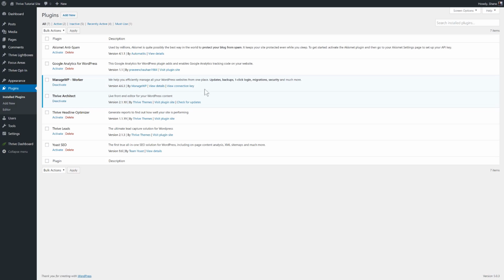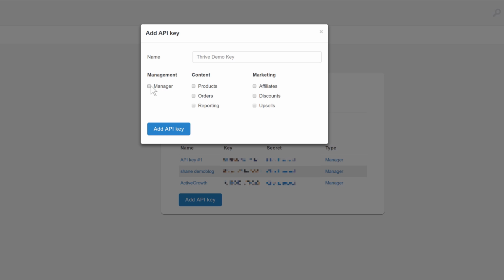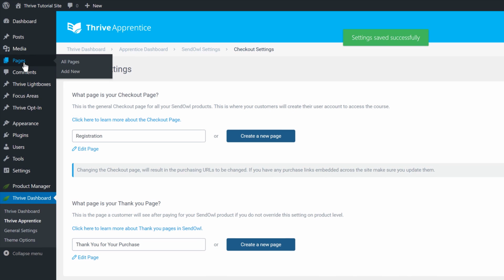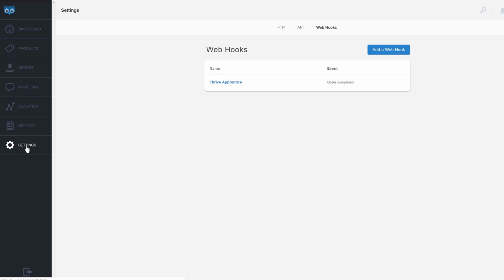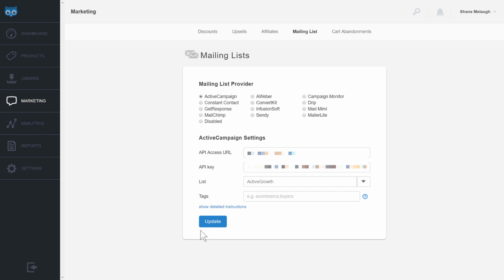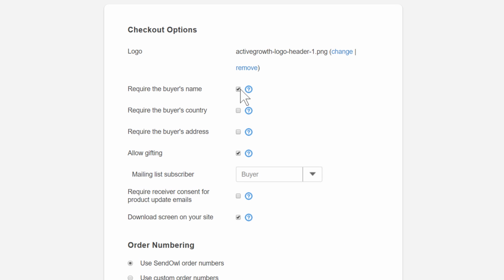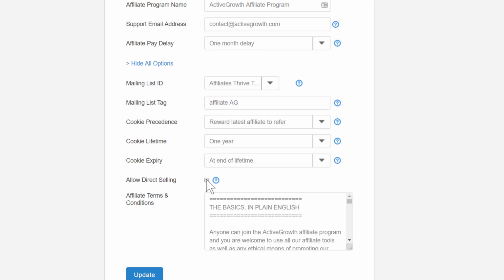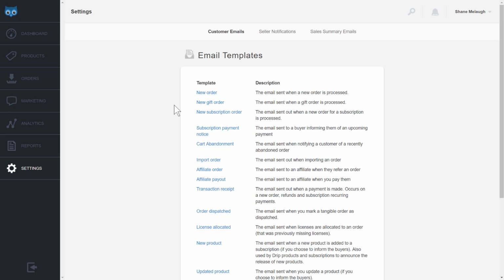How to Setup Your WordPress Site to Sell Courses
Do you want to start selling online courses directly from your WordPress website? Don't want to mess around with complicated and expensive membership plugins?

We've got just the thing for you. The solution we wanted didn't exist, so we built it, by integrating SendOwl with Thrive Apprentice.

This combination gives you a plugin to easily create online courses on your WordPress website + a way to receive payments, connect to your email marketing service and even run an affiliate program for your course.